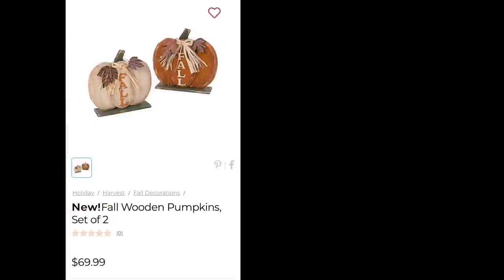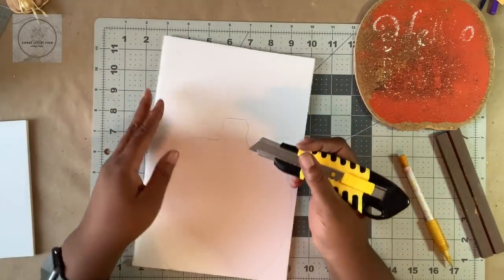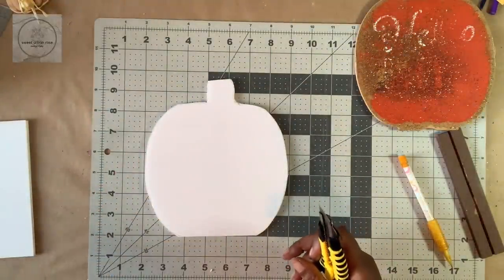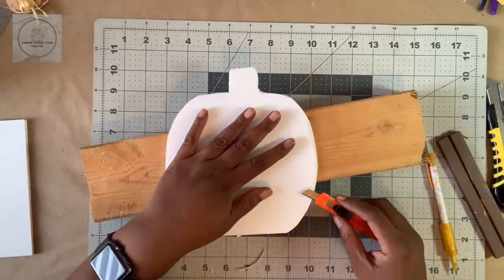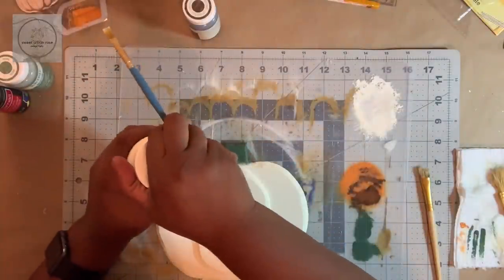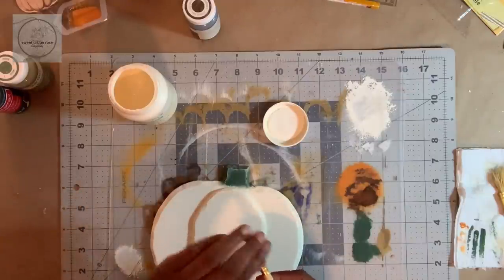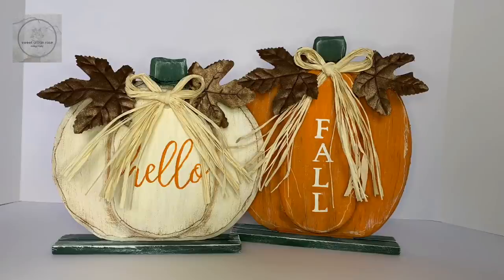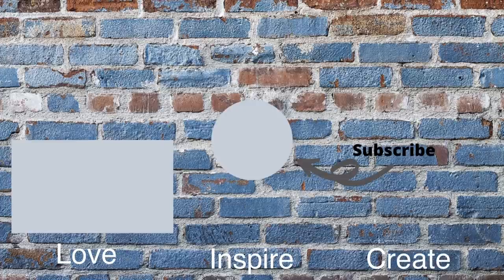DIY Dollar Tree Faux Fall Wooden Pumpkins | Kirklands High End Dupe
I will be showing you how I duped a set of Kirklands Fall Wooden Pumpkins with a price tag of $70 with $3 worth of Dollar Tree Items. It truly is amazing what you can do with foam core, paint and a few other supplies!

I hope you are all well. Today, I am co-hosting the Nailed It Or Failed It Challenge: High End Fall Edition with Kerri  @Mama Dares To DIY .  We challenged our YT creator friends to choose a high end fall decor item they would like to have in their home and dupe it for less.  I‘m super excited to see what all of the other creators made that joined in on this challenge.  Be sure to check out the playlist linked below.  I hope you enjoy!!!
-xoxo Keisha

Mama Dares To DIY channel:  @Mama Dares To DIY

Supplies I used:
Dollar Tree:
2 Pumpkin Tabletop Decor
1 Foam Core Board
Maple Leaves
Floral Wire
Raffia
Letter Stencils

Other:
Waverly Chalk Paint (Walmart): Ivory, Pumpkin, Moss
Waverly Wax (Walmart): Antique
Apple Barrel Matte Acrylic Paint (Walmart): Burnt Umber
Craft Smart Acrylic Paint (Michaels): Campground, Black
FolkArt Metallic Acrylic Paint (Hobby Lobby): Chocolate Brown

Items I commonly use:
Heating Tool (Amazon)
Surebonder Cordless/Corded Detail Tip Mini Hot Glue Gun (Amazon)
Surebonder Clear Stik Glue Sticks (Amazon)
Ladybug Vacuum (Amazon)

This does NOT cost you anything extra but it does help me to keep my channel going and continue to bring you awesome DIYs.  Thank you so much for your support!